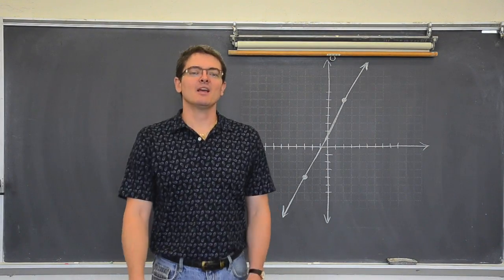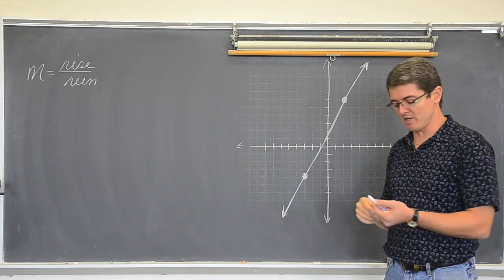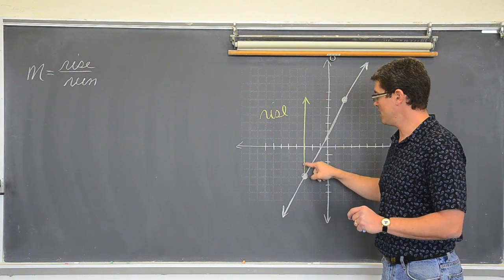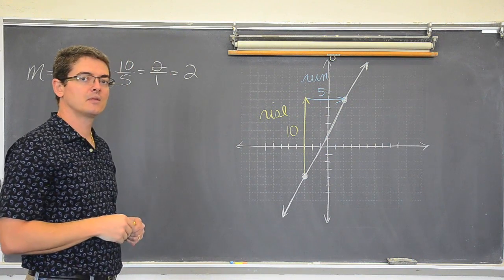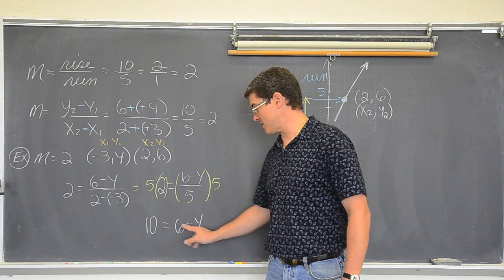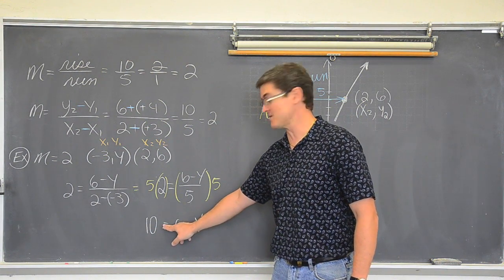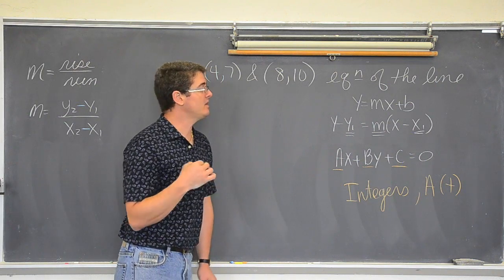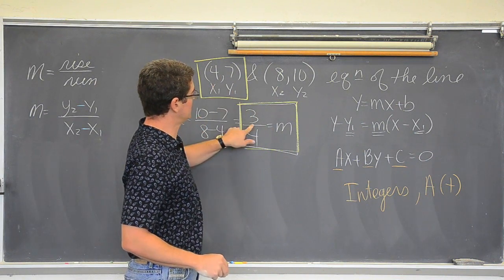Rate of Change Slope & Point Slope Equation of Lines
Introduction to finding slope and graphing lines.

there you will find my lessons organized by class/subject and then by topics within each class. Find free review test, useful notes and more If you'd like to make a donation to support my efforts look for the "Tip the Teacher" button on my channel's homepage